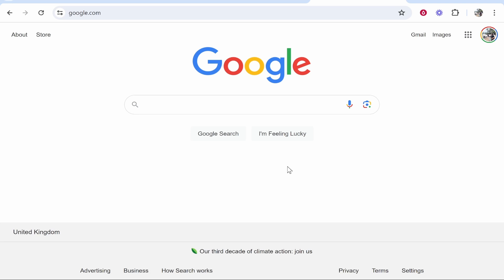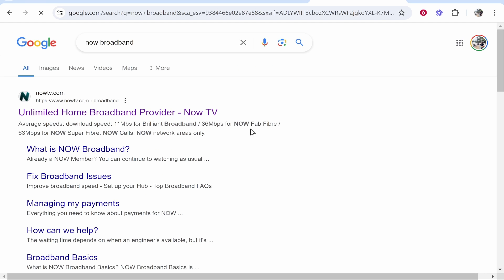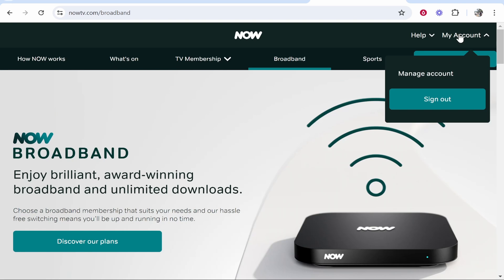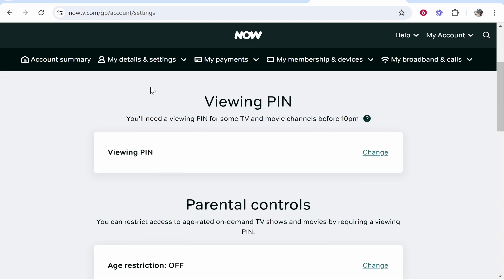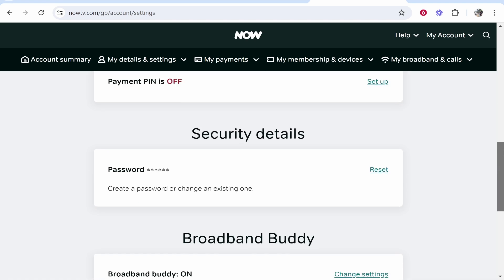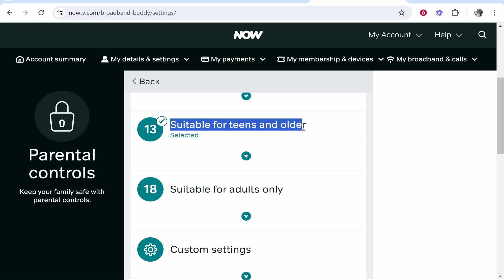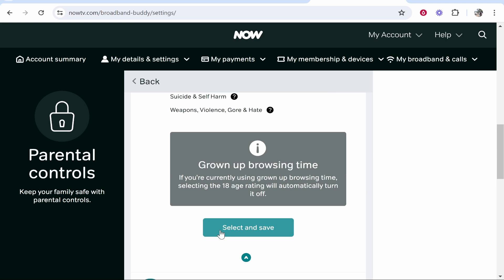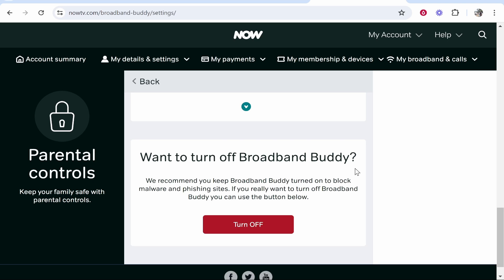How To Turn Off Parental Controls on Now Broadband (Step By Step)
In this video, I show you how to turn off parental controls on NowBroadband. This is a quick and simple guide. Did this video help? Thanks!